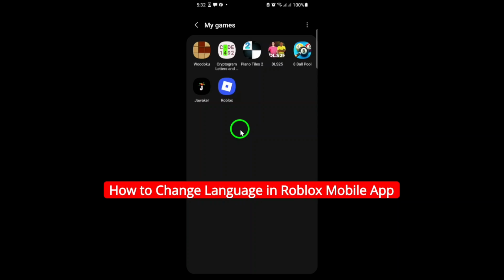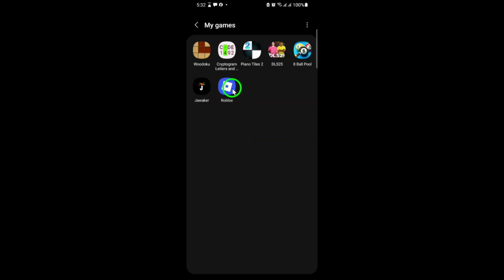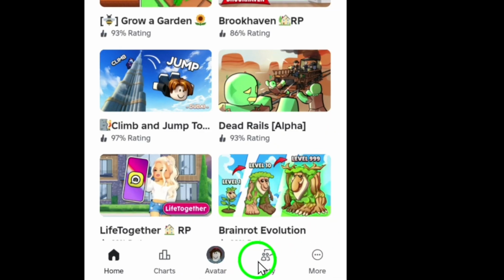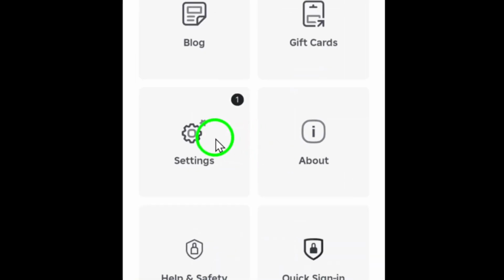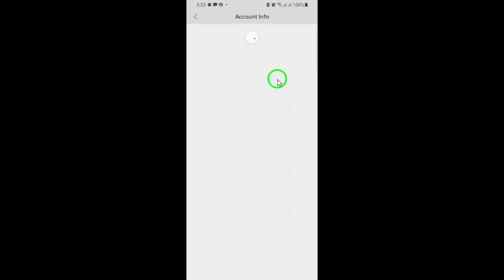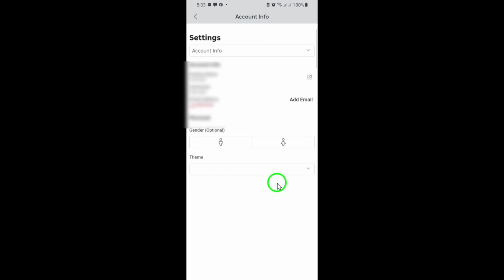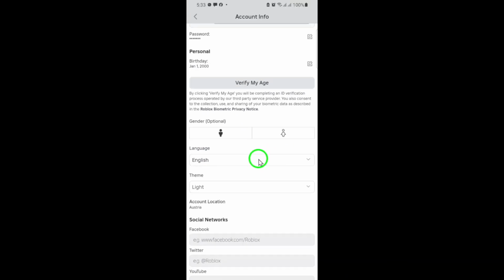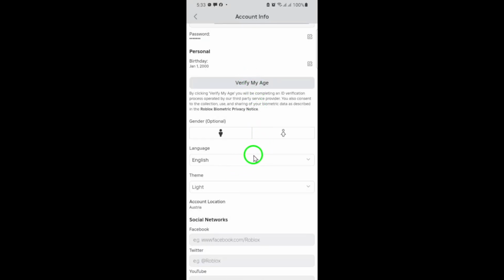How to Change Language in Roblox Mobile App (Updated)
Learn how to change the language in the Roblox mobile app quickly and easily. This updated guide will help you switch to your preferred language in just a few taps, so you can enjoy Roblox in the language you understand best.

Follow these steps:

1. Open the Roblox app.

2. Tap the three dots (More) at the bottom right, then tap Settings.

3. Go to Account Info.

4. Tap Account Info.

5. Tap on Language and select your preferred language.-
Timeline:
00:00 Start
00:12 How to do it
01:05 End